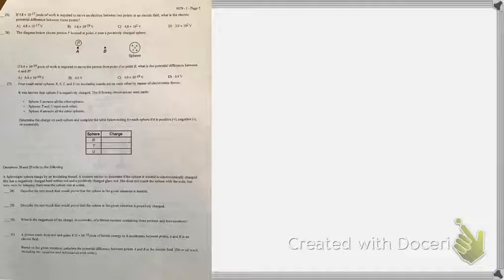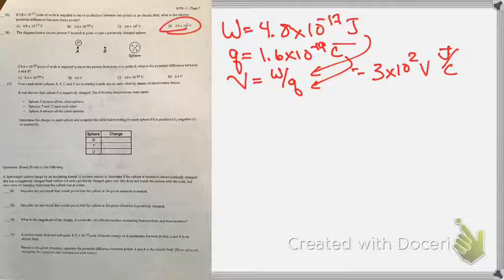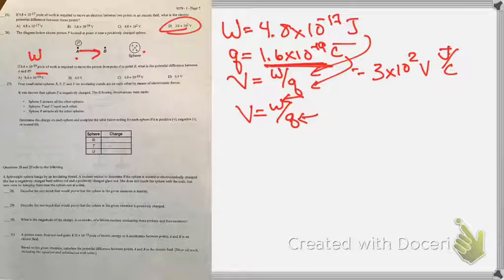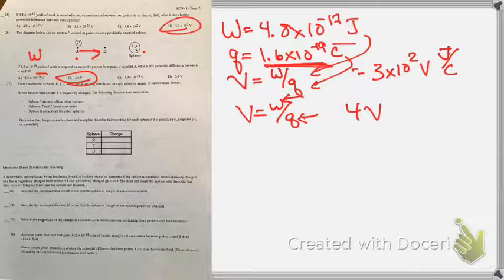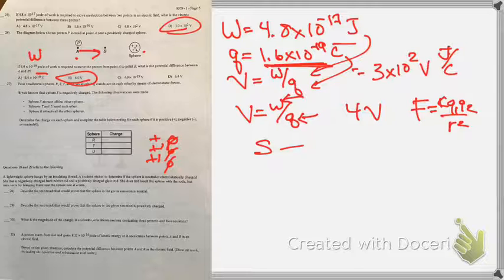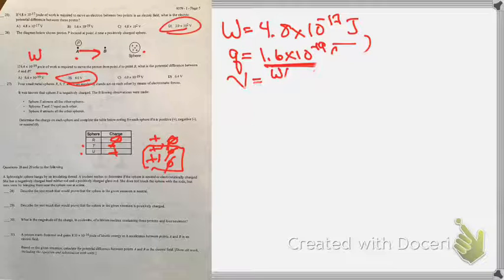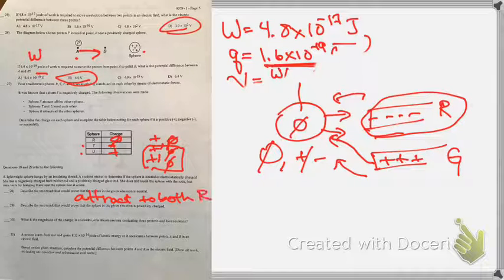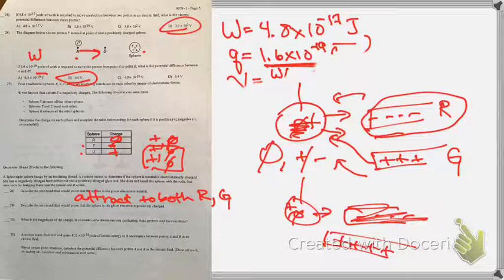9379 Electrostatics P5